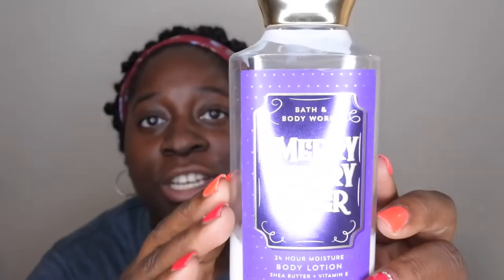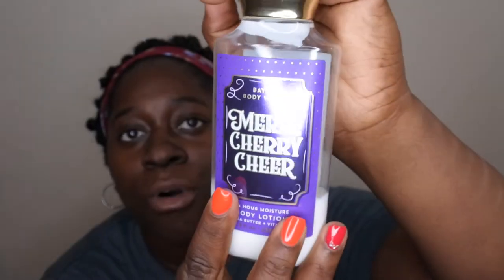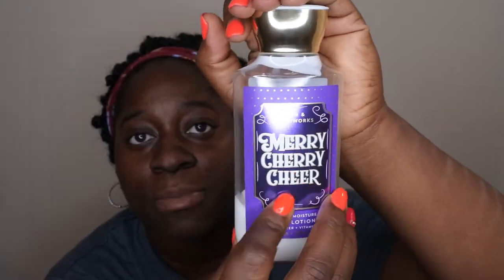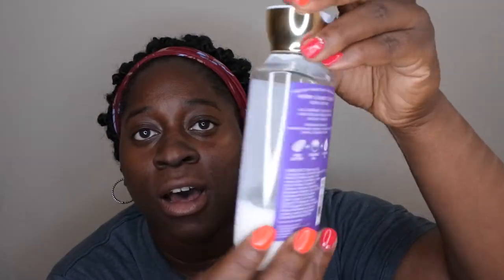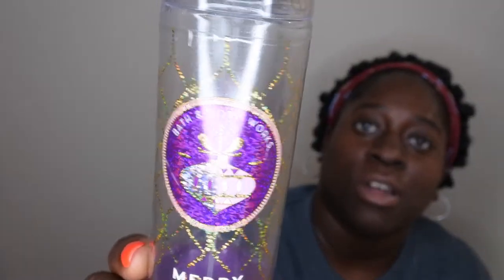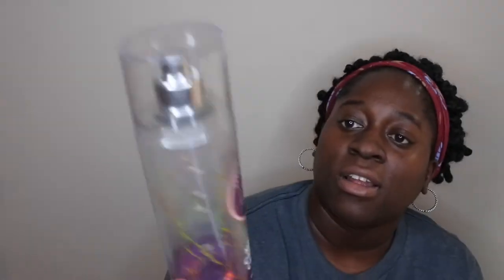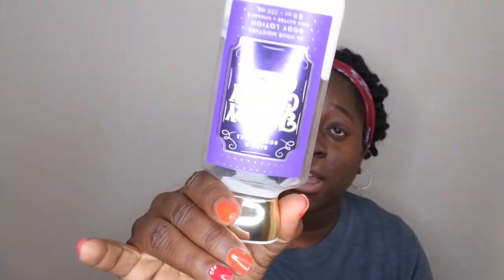Bath and Body Works Merry Cherry Cheer | BBW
Hello happy people, in this video I give my honest thoughts on the Bath and Body Works scent Merry Cherry Cheer. Please leave your thoughts on this scent below. Enjoy.